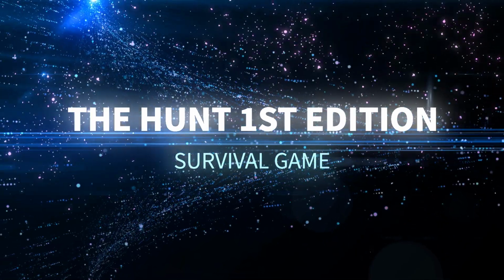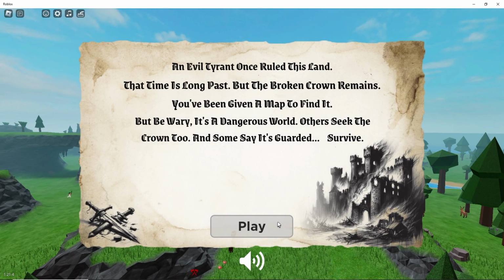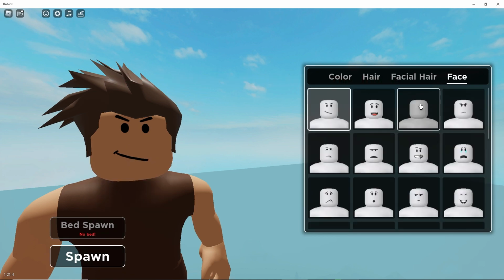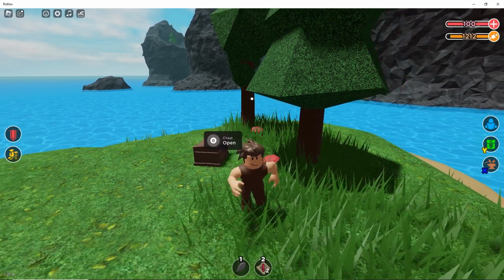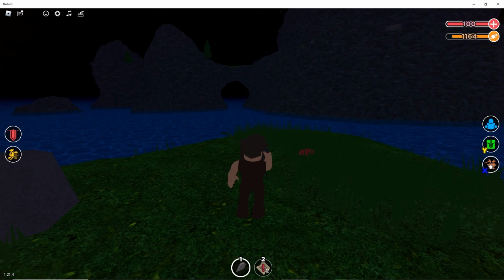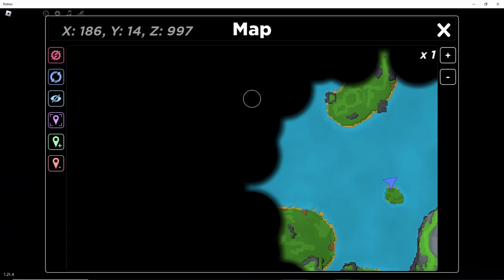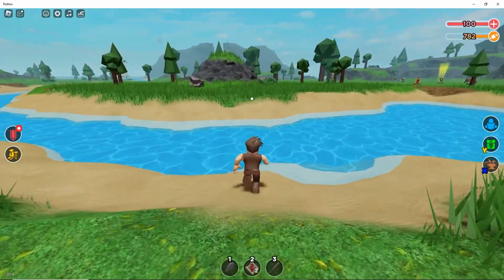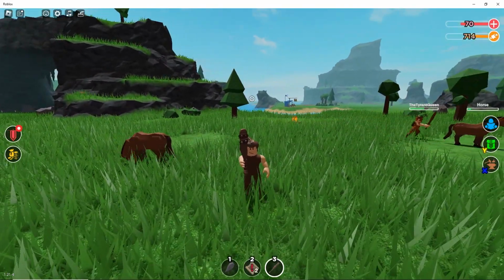The Hunt BADGE First Edition in The Survival Game * NPC HELPED ME * | Roblox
If it wouldn't be for the NPC, I think I would have failed. The BOSS is pretty hard. Enjoy.